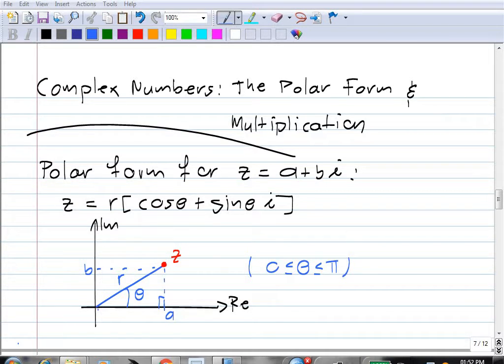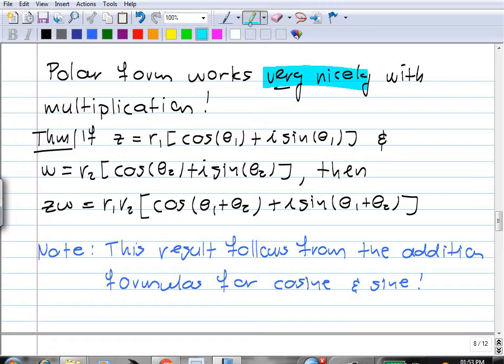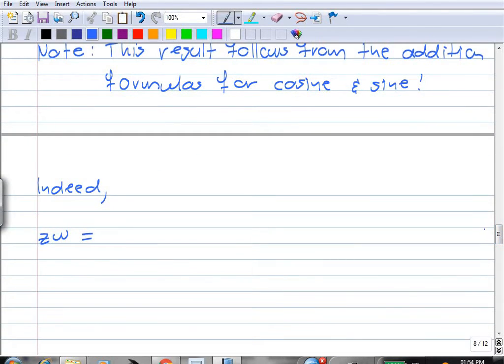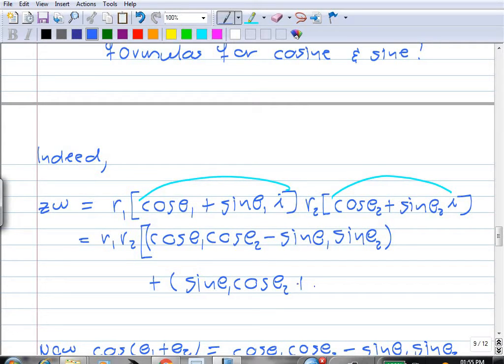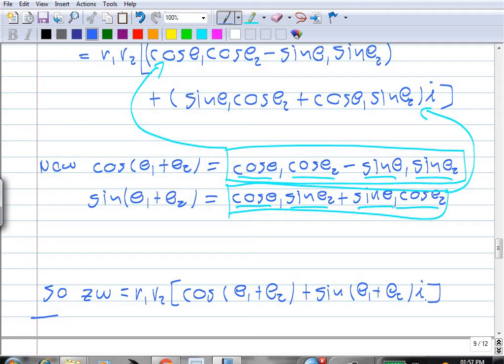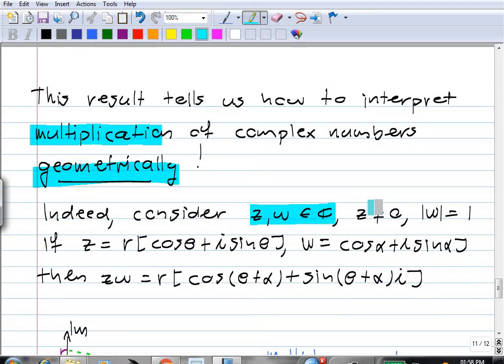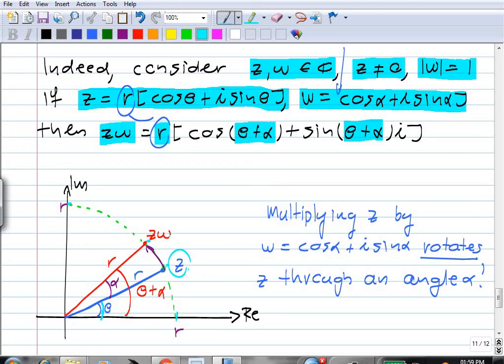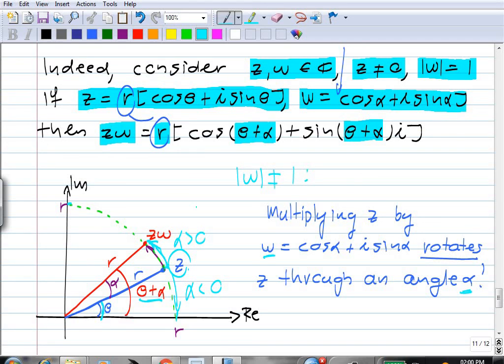Complex Nrs 6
Polar Form & Multiplication